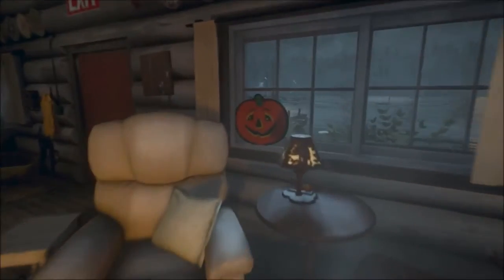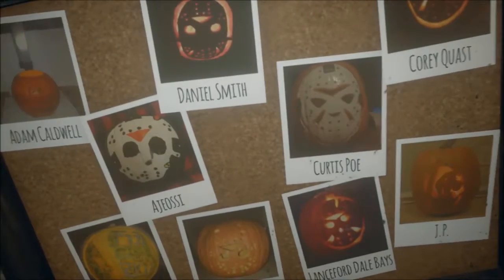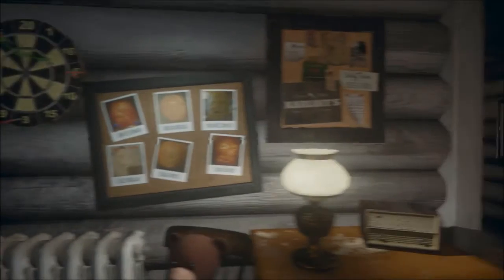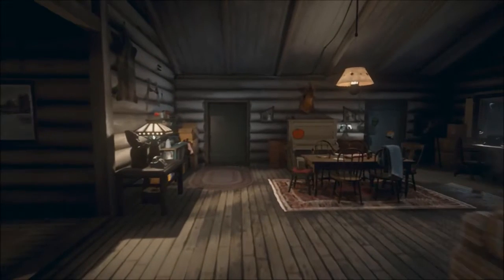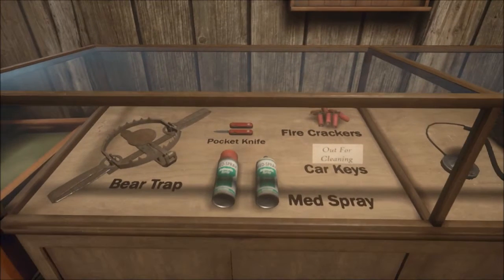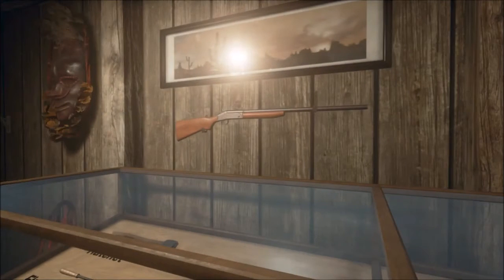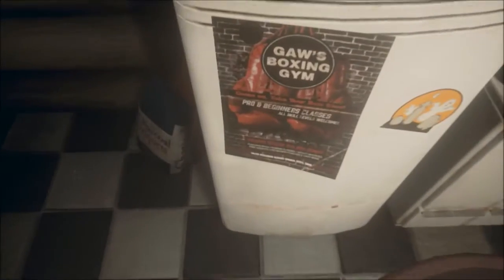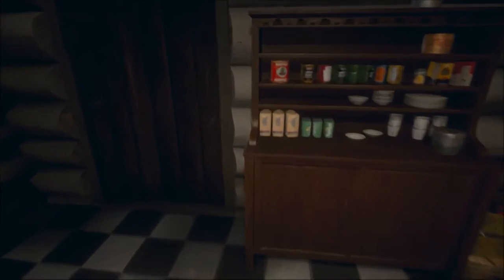Friday the 13th Virtual Cabin: Halloween Special - Pumpkins, New Weapon, Counselors and Beta Talk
Happy Halloween everybody!
Tonight's Friday the 13th Virtual Cabin video is a Halloween Special.  I'm going to be showing you several things such as ...
1) Some of the latest decorations like pumpkings and improvements to the various rooms in the cabin
2) The winners of the Pumpkin Carving Contest
3) A theory I have on a "new weapon" in the game
4) The voice-overs for the counselors and introduce the Rocker Chick and the Girl Next Door.
5) Some information on the delay for the game and the Beta Test

Register for your beta key and spread the word about the game!